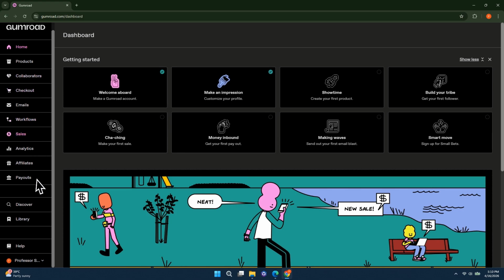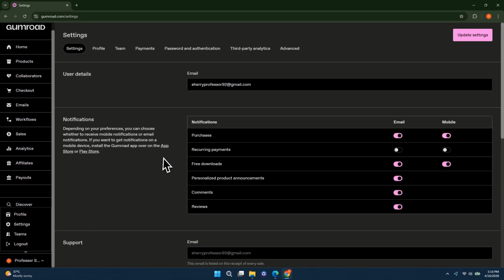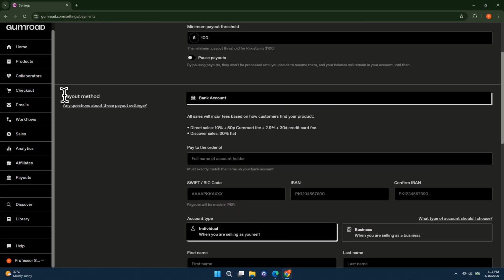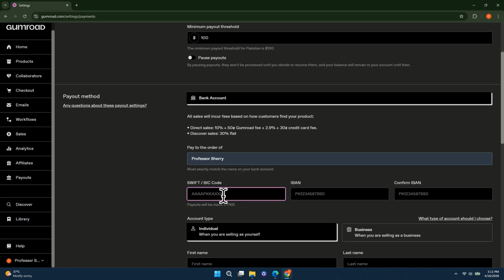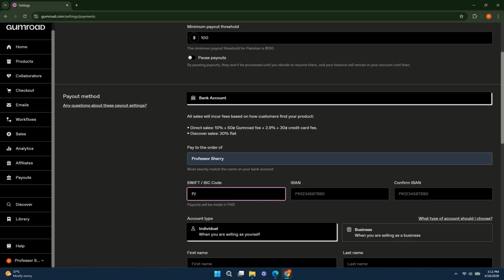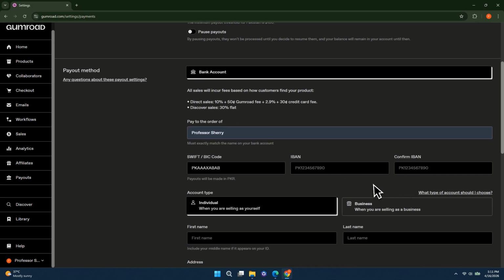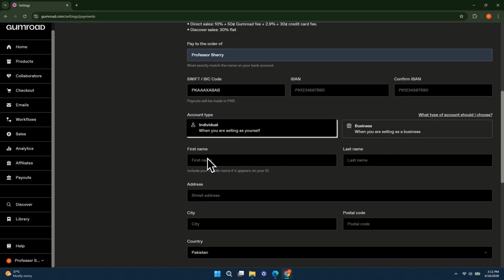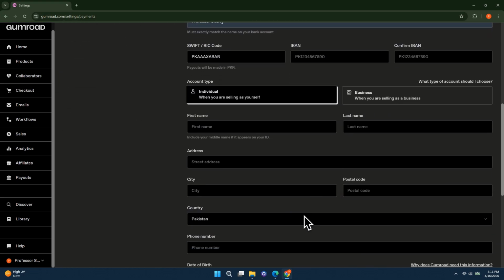How To Connect A Bank Account To Gumroad | Gumroad Payout Setup (2026 Updated)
Learn how to connect your bank account to Gumroad with this simple 2026 payout setup guide.
Discover how to link your account, verify details, and receive payments
This tutorial covers step-by-step instructions to ensure smooth and secure payouts.
Perfect for creators who want to manage earnings and withdrawals efficiently.